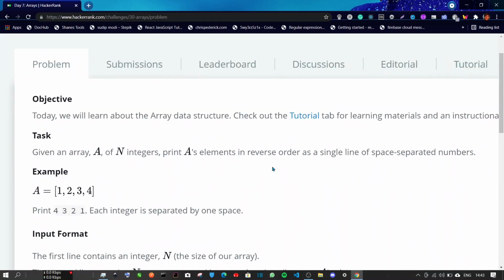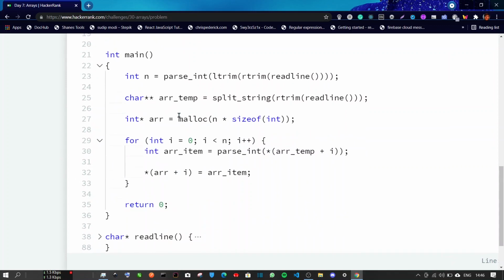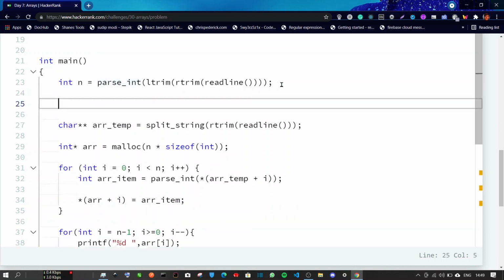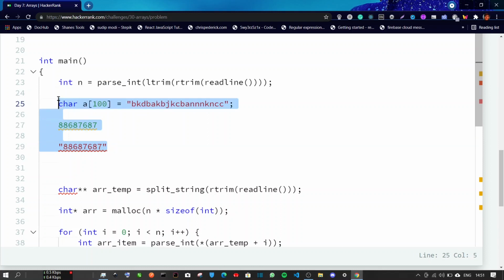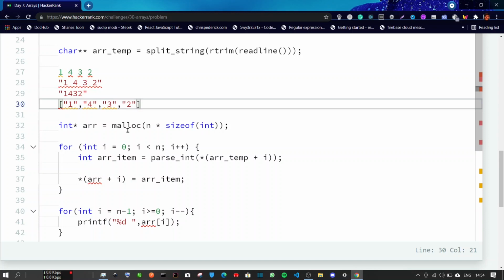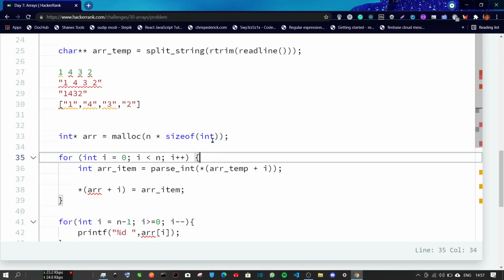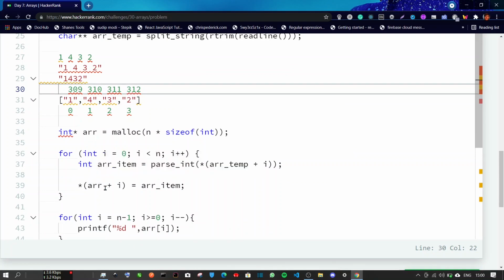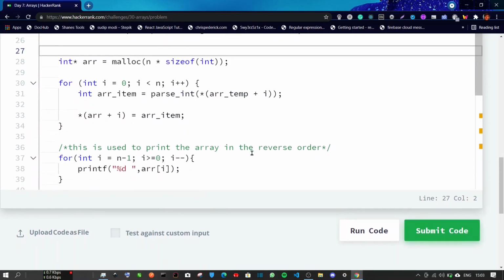DAY 7 ARRAYS IN C 30 DAYS OF CODE HACKERRANK SOLUTION Full HD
The solution to day 7 of 30 days of code challenge on hackerrank.